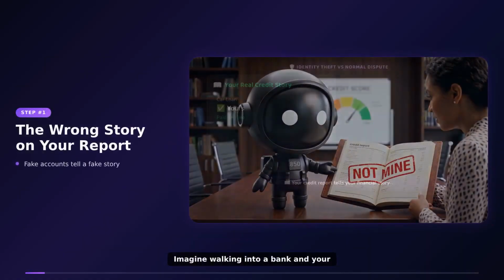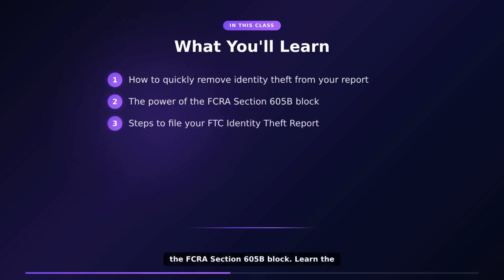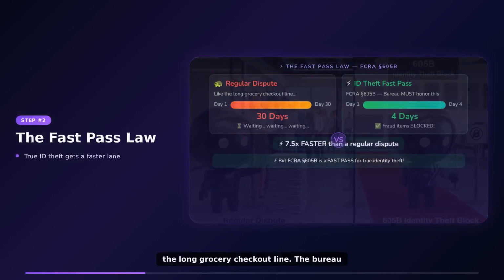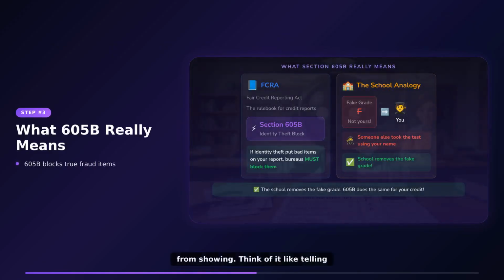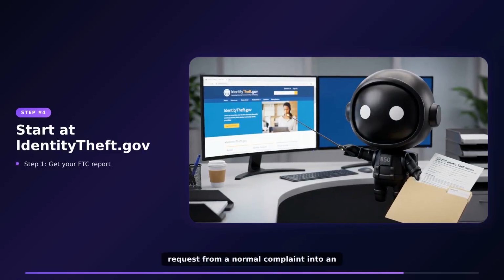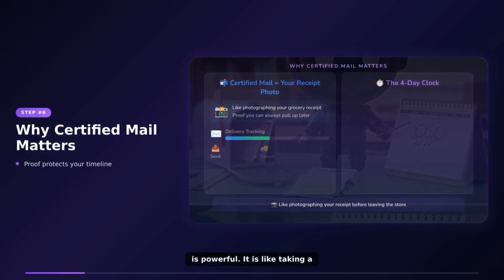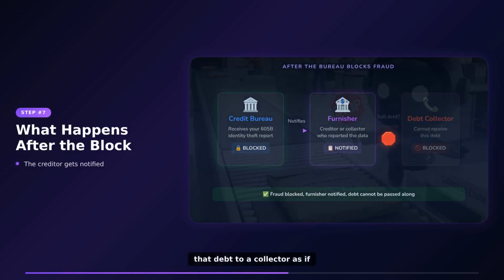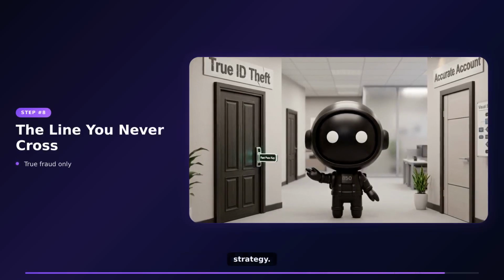Fastest Results - FTC ID Theft Letter (Advanced Techniques 8/8) | 850 University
Quick deletion strategies

Part of 850 University · Advanced Techniques